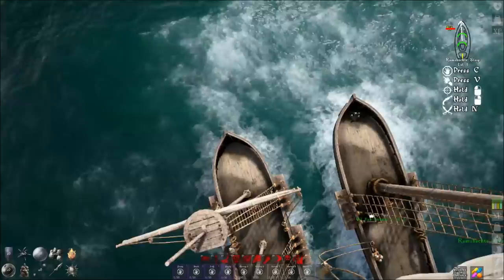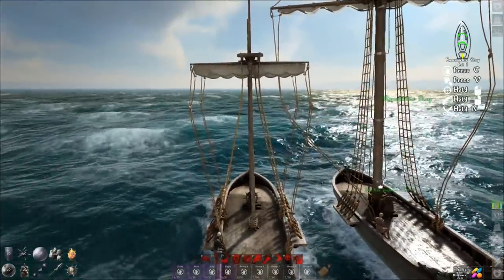Atlas MMO Proving The Fastest Sloop Build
In this episode, we take a look at ship sails to see which is the best combo to get the fastest sloop.

ATLAS: The ultimate survival MMO of unprecedented scale with 40,000+ simultaneous players in the same world. Join an endless adventure of piracy & sailing, exploration & combat, roleplaying & progression, settlement & civilization-building, in one of the largest game worlds ever! Explore, Build, Conquer! ~Steam Store